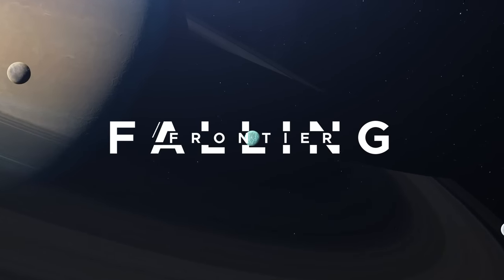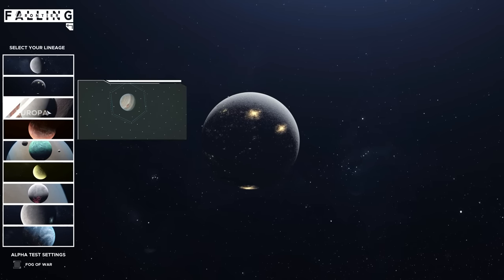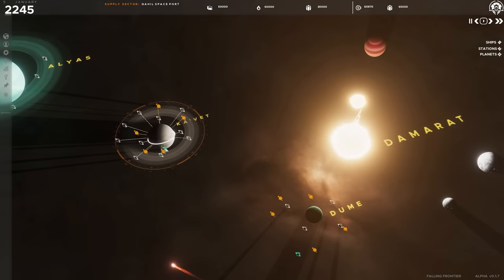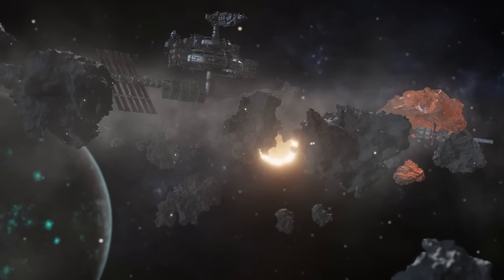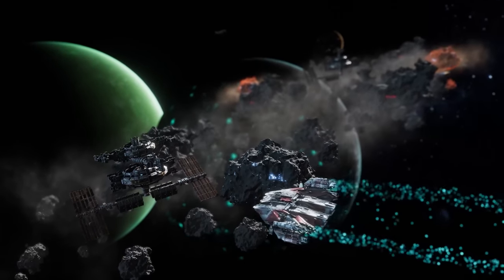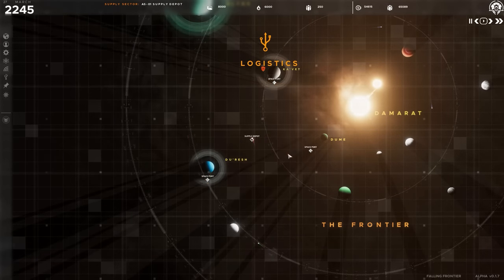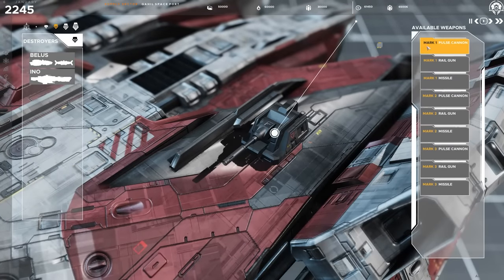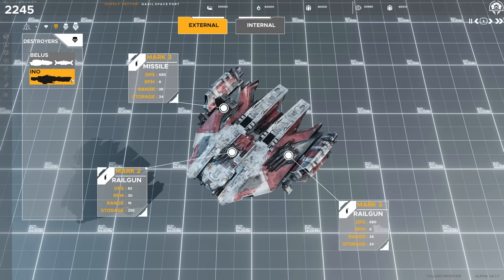Falling Frontier High Level Feature Overview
This is just a short video that covers some game play elements from Falling Frontier. Future deep dive videos will cover specific features in greater details.

Wish list on steam now available.